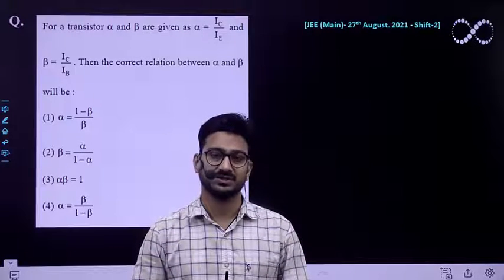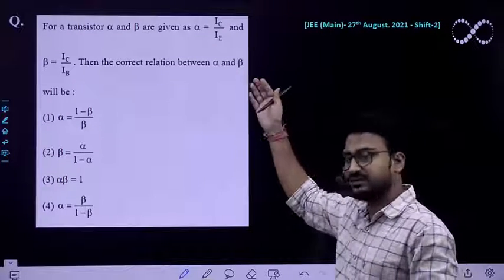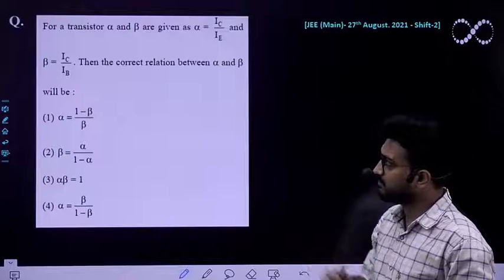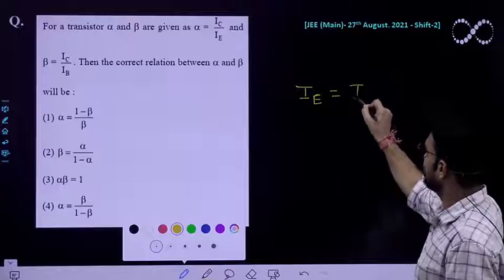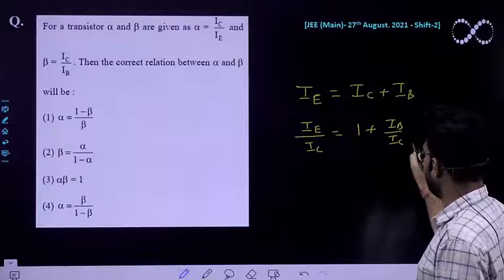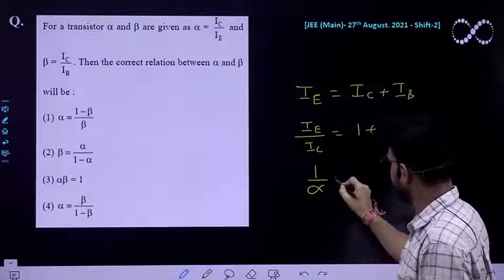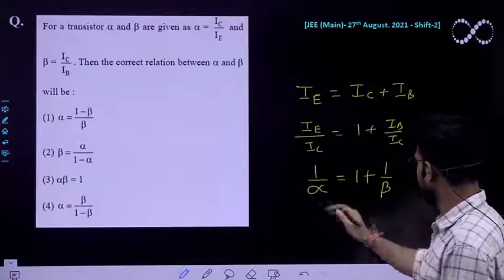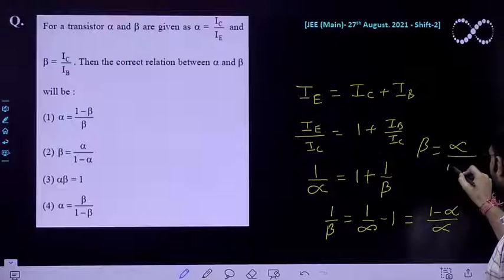For a Transistor α and β are given: Transistor [JEE (Main)- 27th August. 2021 - Shift-2]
[JEE (Main)- 27th August. 2021 - Shift-2]